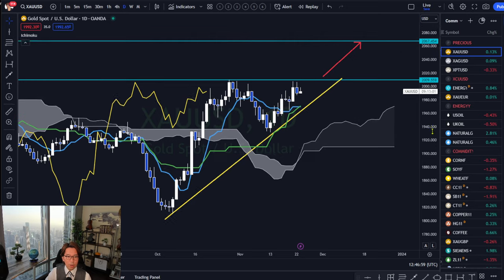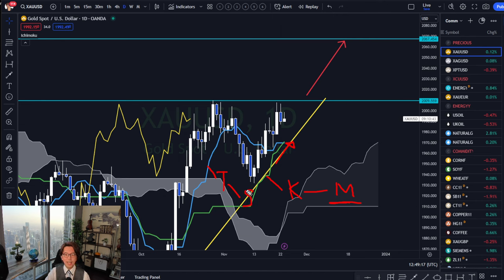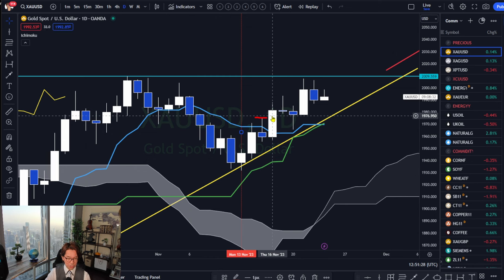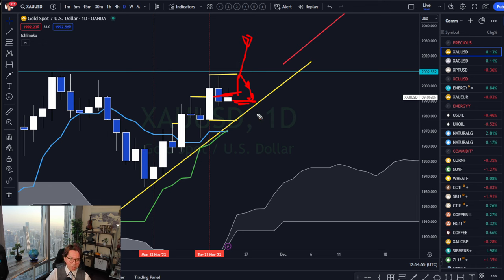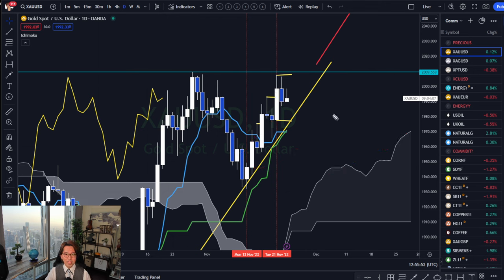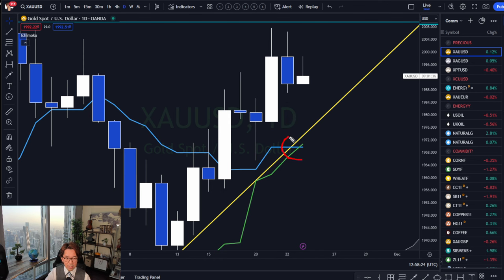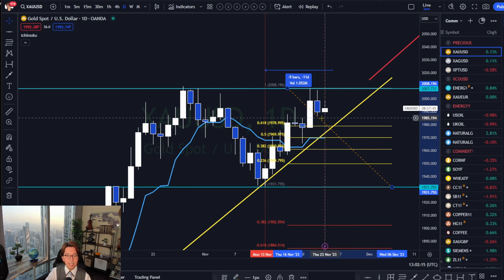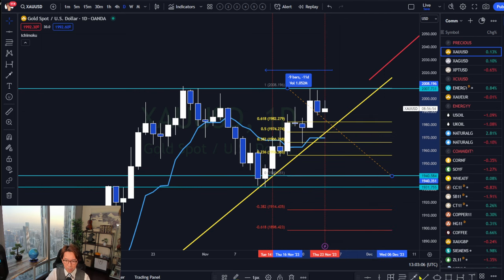In depth Ichimoku 5 lines and price action analysis / 23 Nov 2023